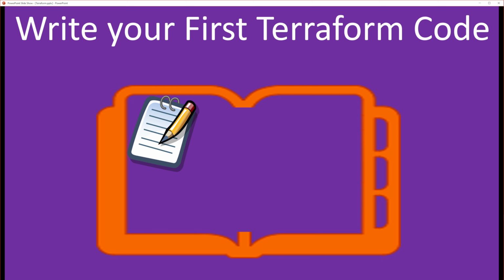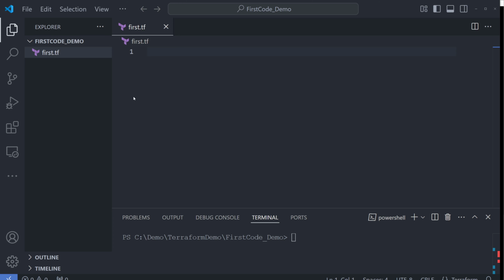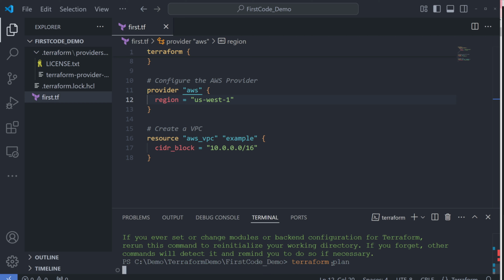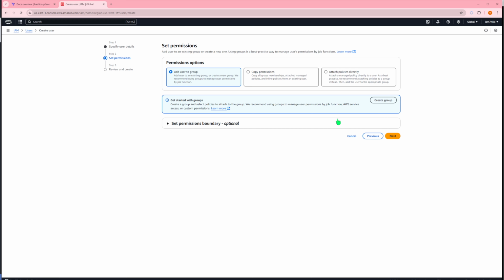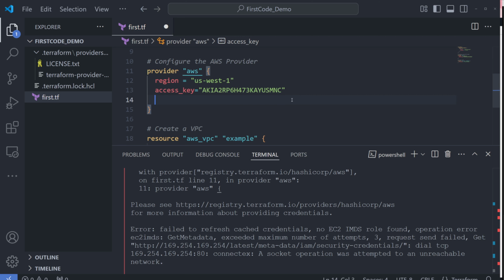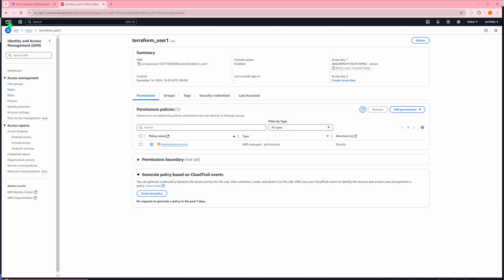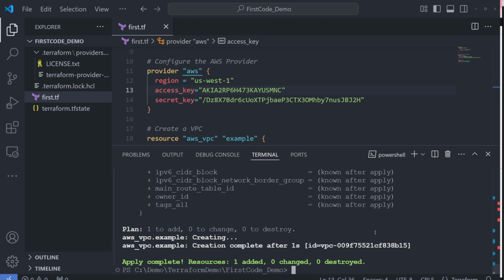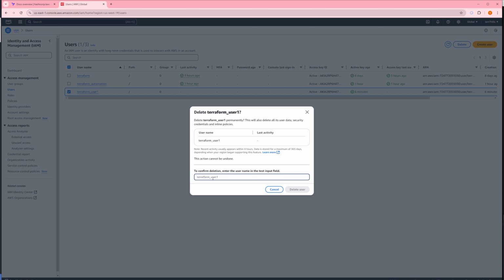How to Write your First Terraform Code